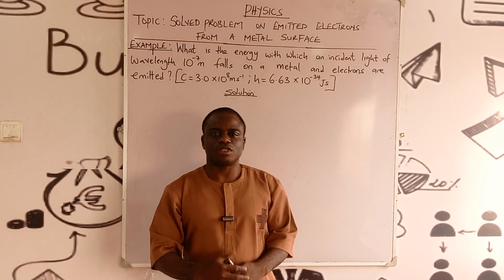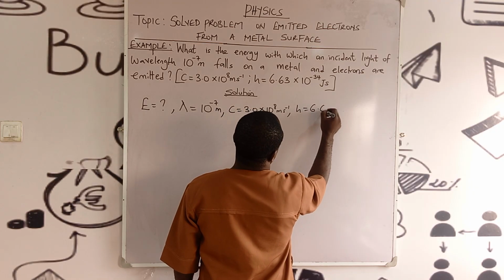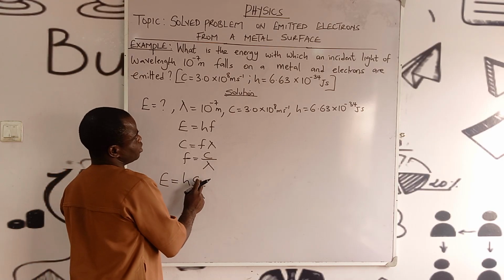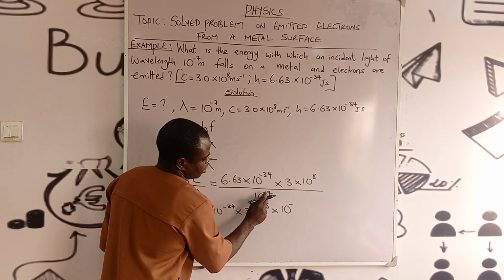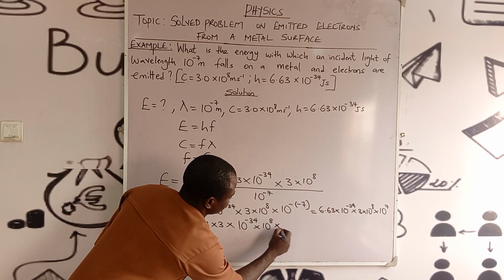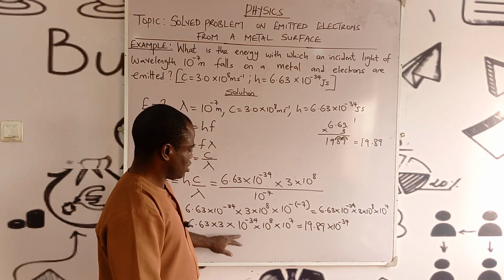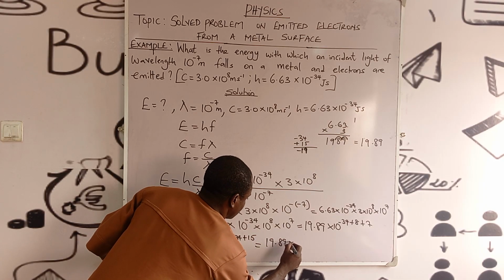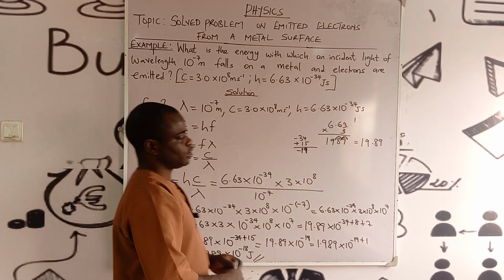Physics:Calculation of energy involved in emitting elections from the metal surface (JAMB Question)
Welcome to Model Physics Mathematics Lessons. In this tutorial, i solve a classic modern physics problem based on the photoelectric effect.
We are given:
-Wavelength of incident light, λ = 10^-7 m
-Speed  of light, c = 3×10^8  m/s
-Planck's constant, h = 6.63×10^-34  Js
Using the photon energy formula:
E=hc/λ
i carefully substitute the values and calculate the energy of the incident photon responsible for ejecting electrons from the metal surface.
This lesson strengthens your understanding of:
-Photon energy calculation
-Application of Planck's constant
-Use of scientific notation
-Fundamentals of the photoelectric effect.
Perfect for WAEC, NECO, JAMB, and undergraduate physics students.